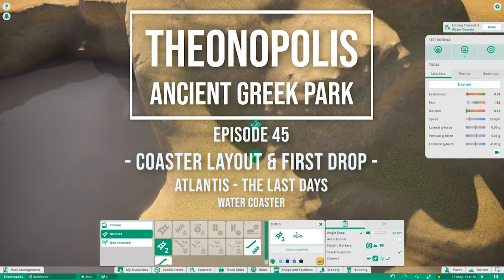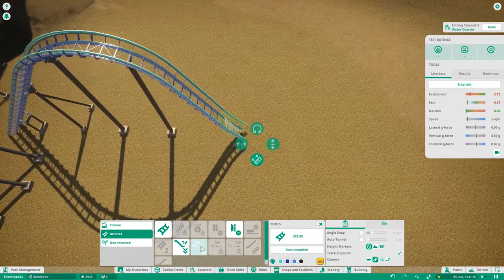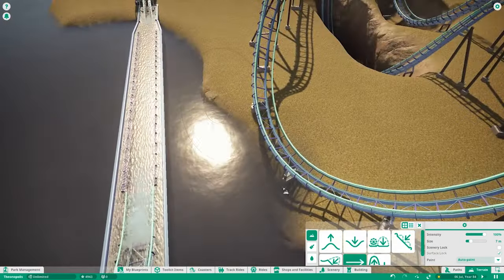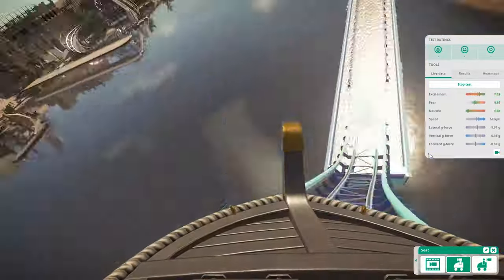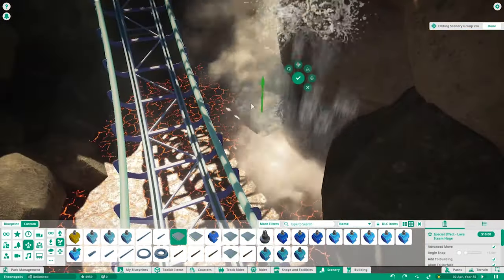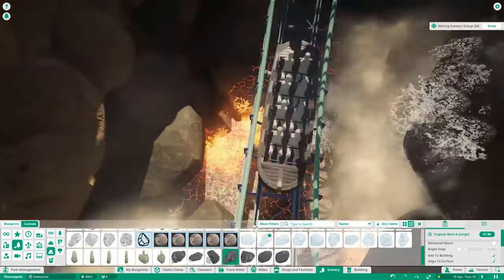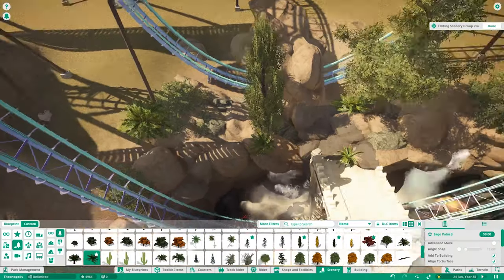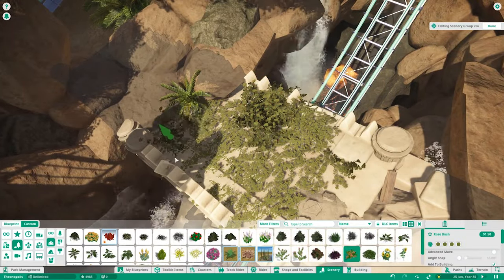Planet Coaster - Theonopolis - Atlantis The Last Days - Part 1 Layout & First Drop #45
Today in Planet coaster: We finally start the Water Coaster I teased for about 5 episodes, which is also going to be themed to Atlantis, the fabled lost sunken city.

About Theonopolis:

Welcome to Theonopolis - (translation) City of the gods - an ancient Greek city lost to time and the rest of the world. After centuries of being closed off the rest of the world the city has finally opened its doors to visitors to showcase the beauty of a time gone by.

See their mighty Acropolis and get as close to the Greek Gods as you can without incurring their wrath, or travel along the city finding adventure and wonders around every corner.

Game
Planet coaster

For everyone watching this video, Love u ALL
Poisonblade